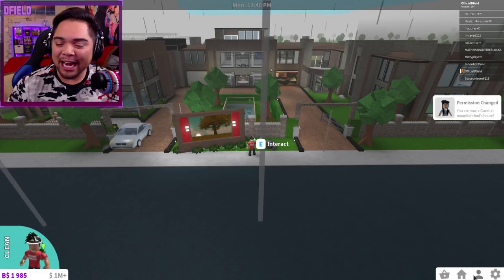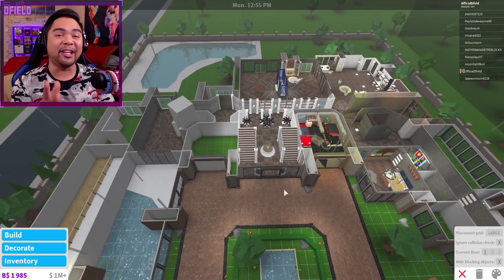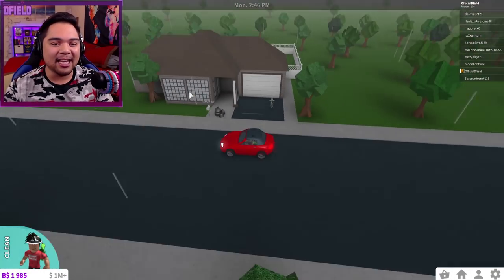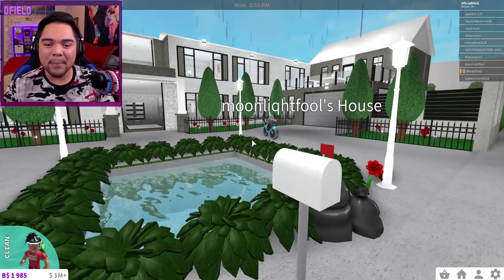AUSTRALIAN OUTBACK MANSIONS!!! | Bloxburg Adventures! (Roblox Bloxburg)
Today, we hop onto Roblox Bloxburg LATE AT NIGHT and check out some of the awesome builds that the Australian Bloxburg players are working on!

Title: AUSTRALIAN MANSIONS!!! | Bloxburg Adventures! (Roblox Bloxburg)

Outro "Across The Room" - ODESZA